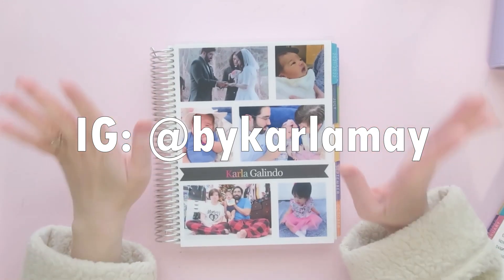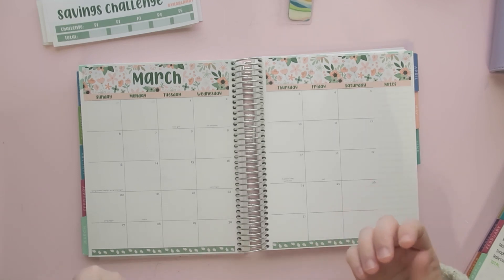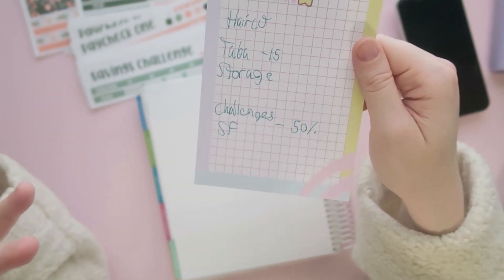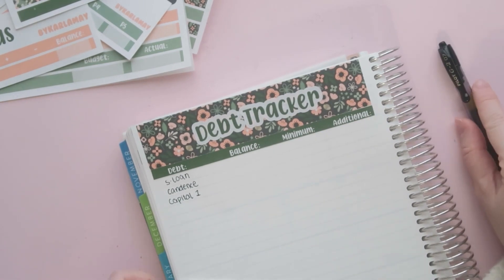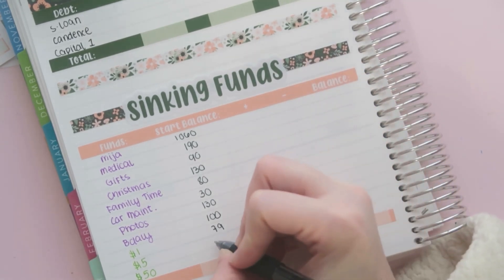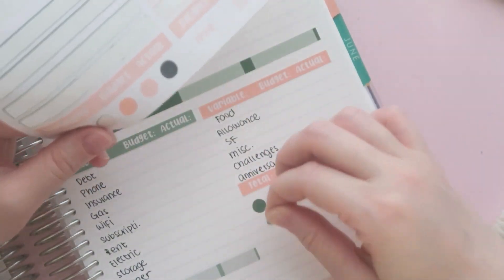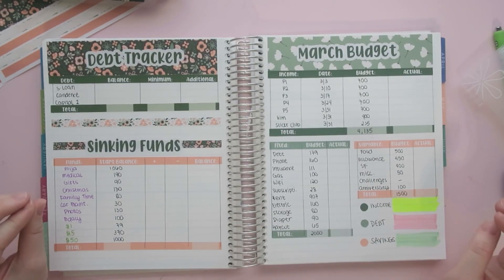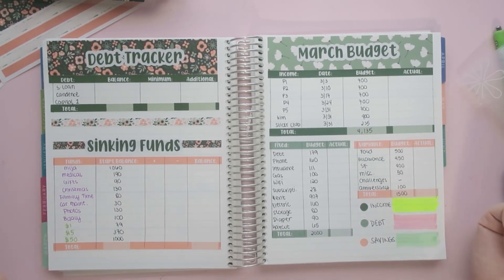🌸 FAMILY OF THREE MARCH BUDGET | 2022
❀ FOR YOU ❀
- Amazon Storefront

❀ BUDGETING SUPPLIES ❀
- PURPLE MINNIE MOUSE WALLET
- MOTERM Pocket Planner
- Pink Calculator
- Pink, Purple, & Blue Cash Binder
- Zipper Poch Envelopes
- BUDETING STICKERS, CASH BREAKDOWN CARDS, PIGGY LABELS, AND PIGGY LAMINATED TRACKERS ARE FROM MY SHOP-

- Filming Tripod
- Pink Filofax
- Baby Monitor (New)
- Pink Storage Bins

 ❀FAQ: ^~^
♡Editing Software: Movavi
♡Camera: Cannon G7x